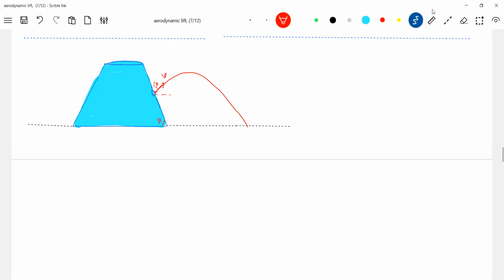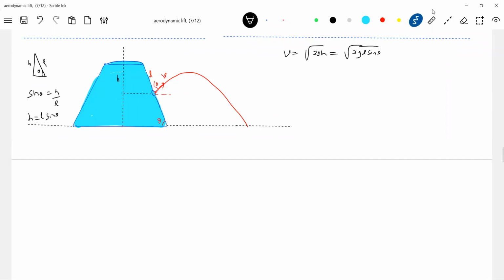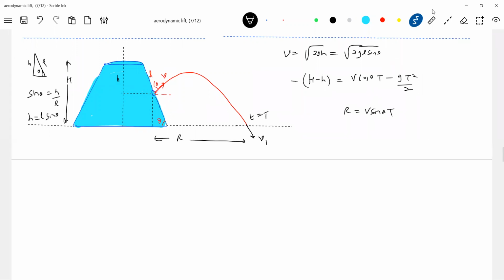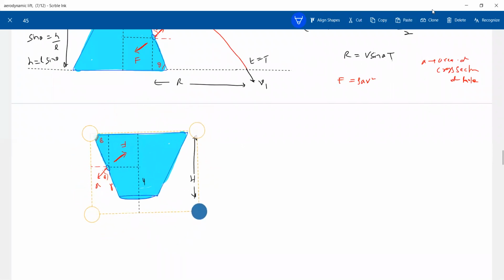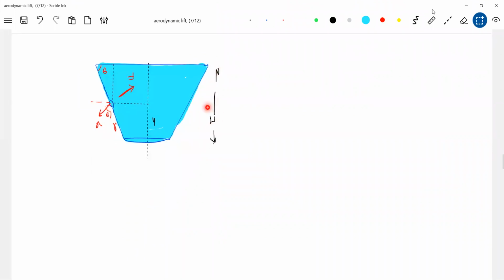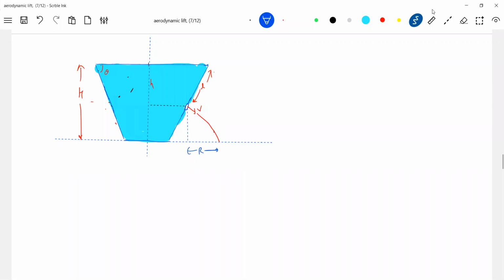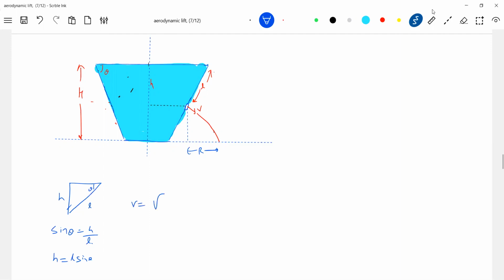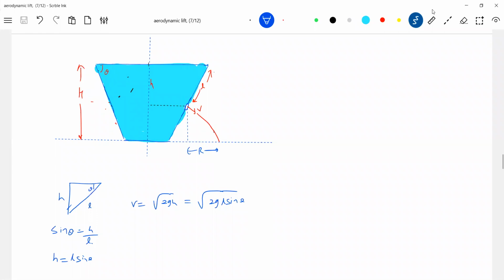34) Fluid Dynamics| velocity of efflux & thrust force due to a hole in a conical vessel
Physics | Bernoullis Theorem class 11  |  JEE Main | JEE Adv |  fluids class 11|